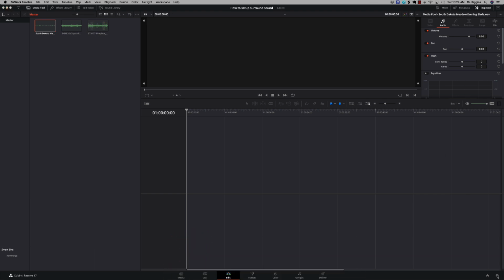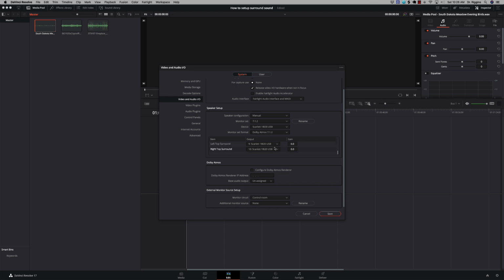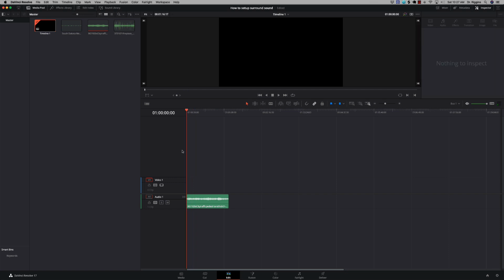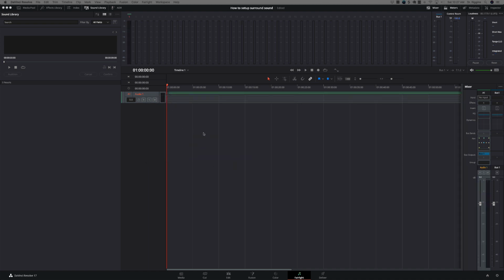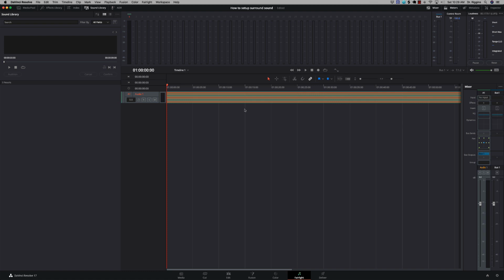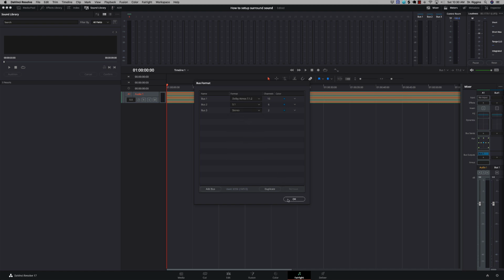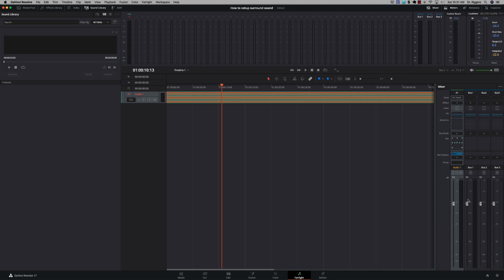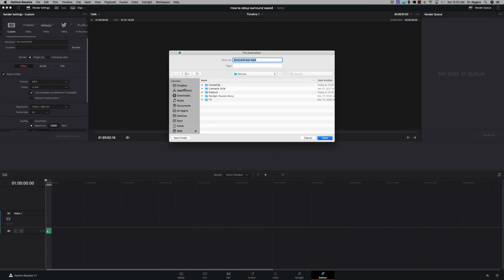Davinci Resolve 17 | Setup Surround Sound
We are going to setup a 5.1, 7.1, 7.1.2 and stereo mix in Davinci Resolve 17.

NOTIS STUDIOS
An Oklahoma City Based Film Studio.